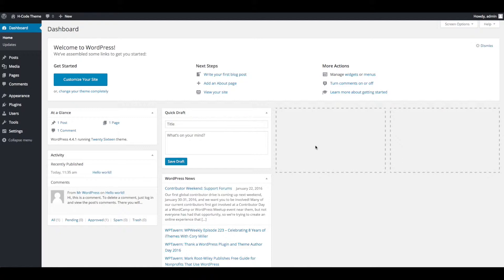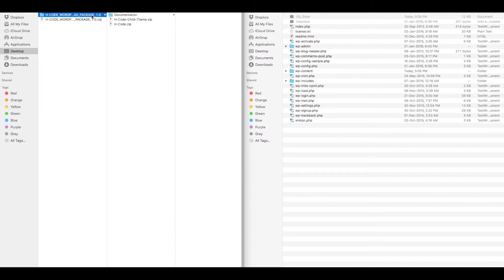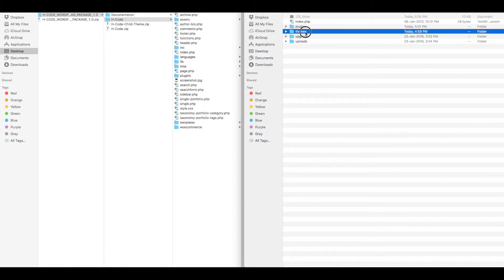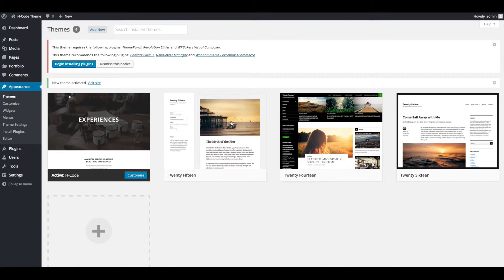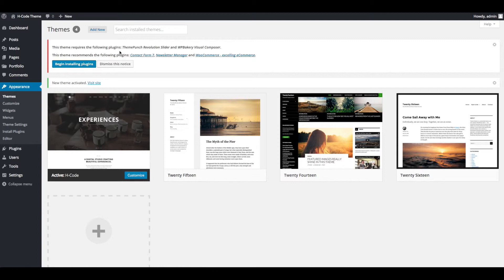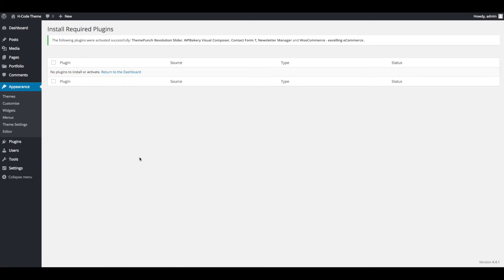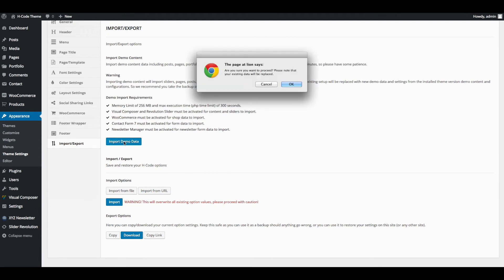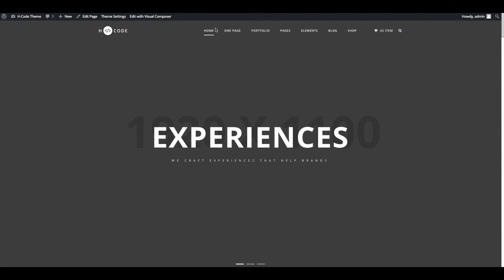Install and activate H-Code theme via FTP and import demo data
In this video we will show you how to install and activate H-Code theme via FTP and import demo data. We will also show you how to install & activate the required plugins.

H-Code is a creative, clean, fully responsive, powerful and multipurpose multi page and onepage WordPress and WooCommerce theme with latest web design trends.